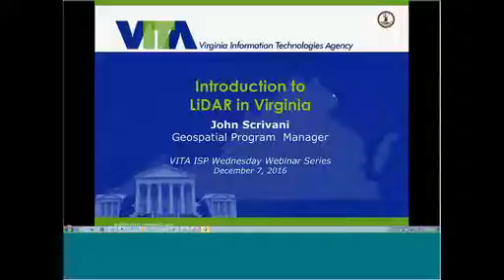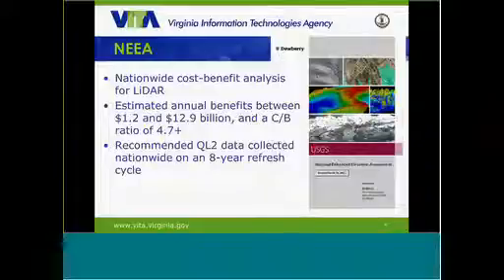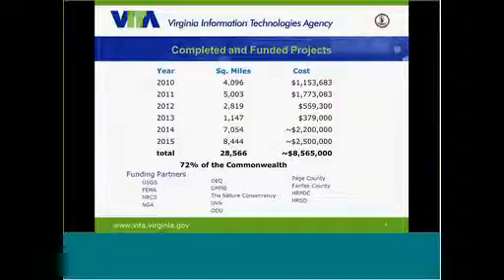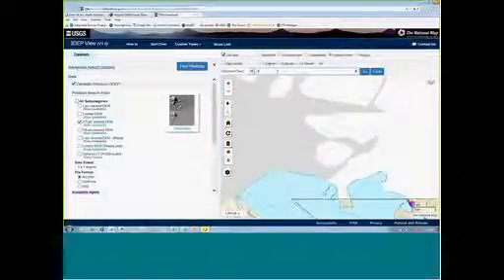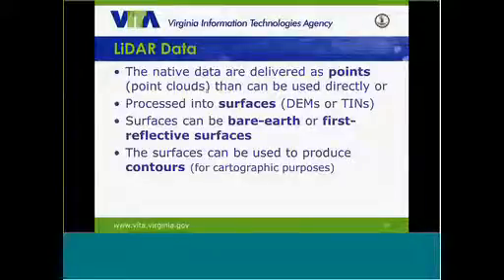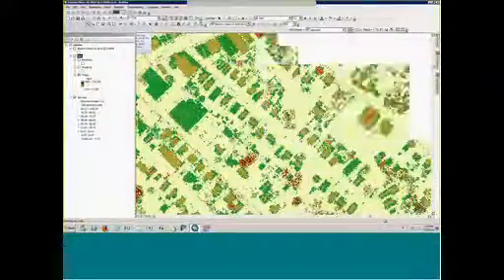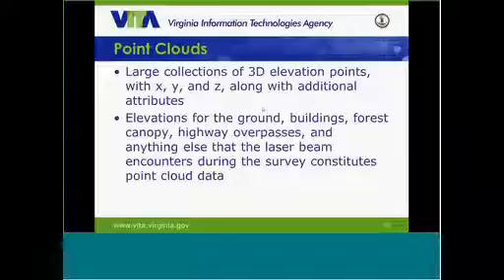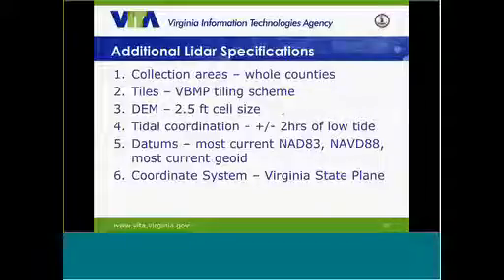Introduction to LiDAR in Virginia Webinar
Introduction to LiDAR (Light Detection and Ranging) in Virginia - VITA ISP Webinar Series 12/7/16